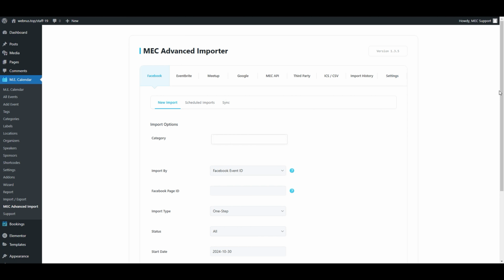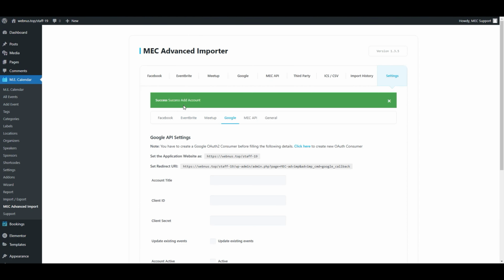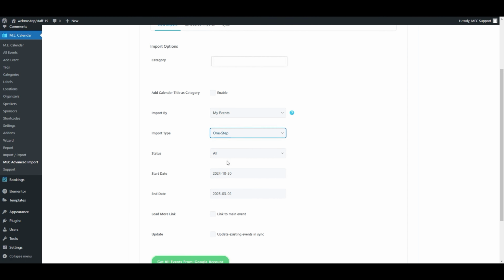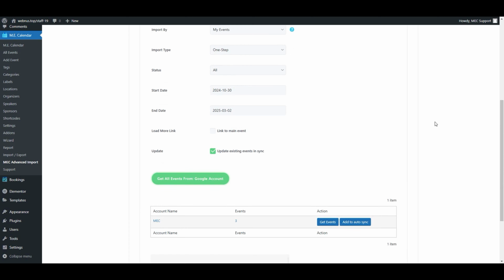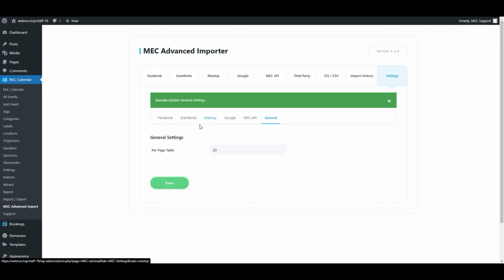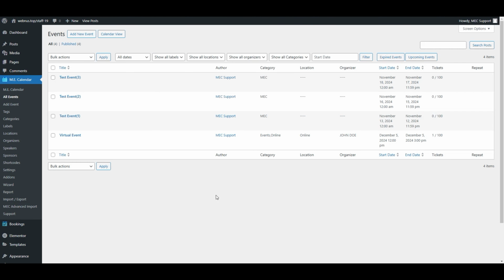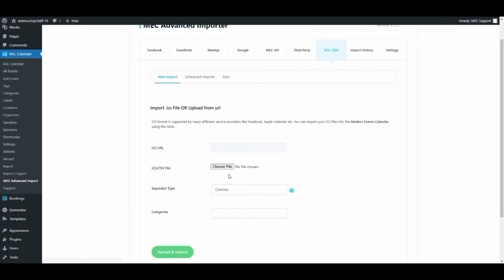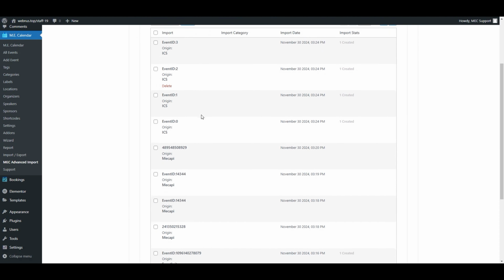Importing Events from Eventbrite and Google Calendar to WordPress | MEC Advanced Importer Addon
Elevate your event management by seamlessly importing events from platforms like Facebook, Google, Meetup, and Eventbrite! In this video, we'll walk you through using the Modern Events Calendar (MEC) Advanced Importer Addon to streamline your event migration process, making it effortless to transfer events to MEC. Ideal for event organizers, businesses, and anyone looking to centralize their event management on a robust platform.

👉🏼 In this video, you'll learn:

⚫ The importance of efficient event migration for maintaining consistency and saving time.
⚫ A step-by-step tutorial on utilizing the MEC Advanced Importer Addon for seamless event imports.
⚫ Best practices for managing imported events to ensure accuracy and optimal presentation.

Simplify your event management workflow and keep your audience informed with the latest event details!